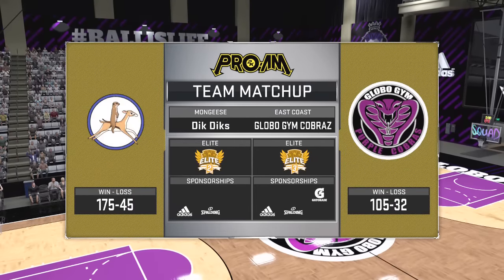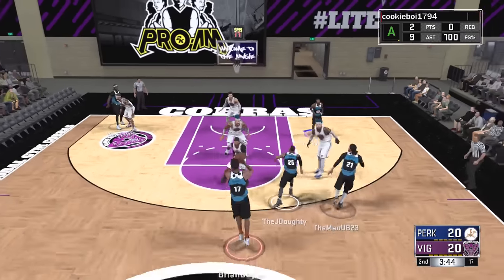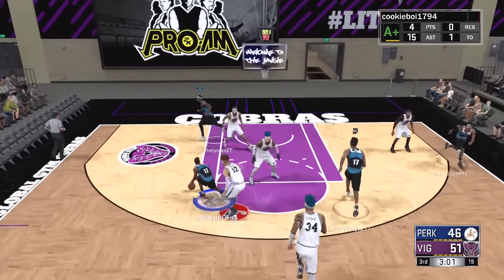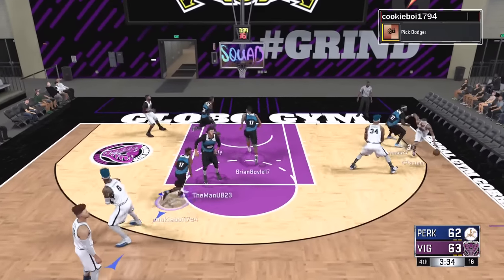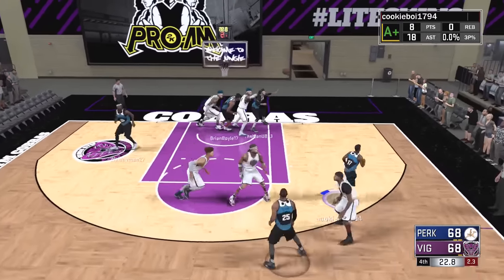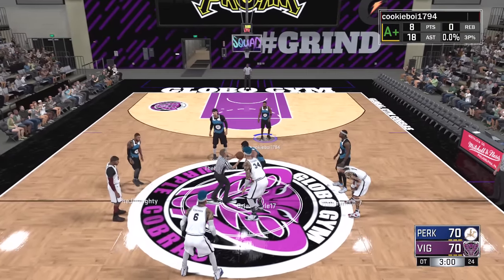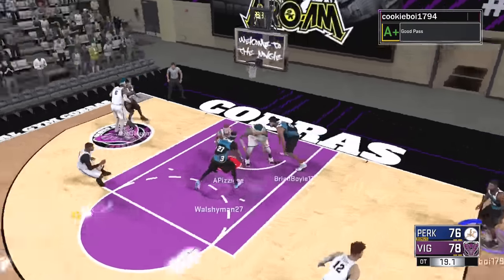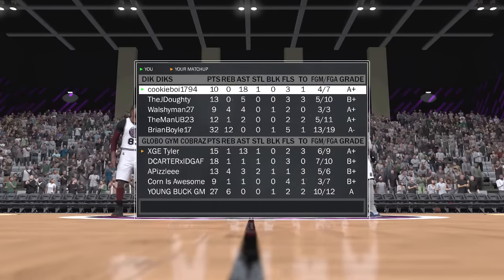FRANTIC DEFENSE WITH THE CLOCK TICKING DOWN! NBA 2K17 Pro Am Gameplay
NBA 2K17 Pro Am Gameplay! In a game full of offensive fireworks, the possessions slowed down and became more important as the game went on